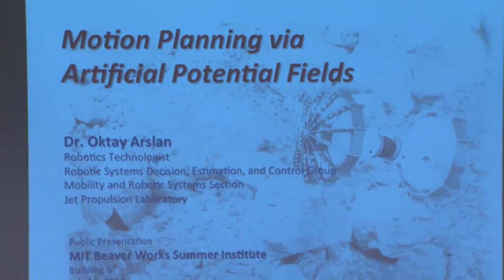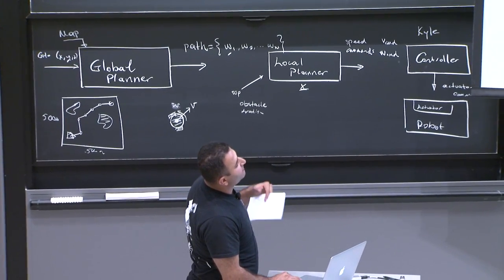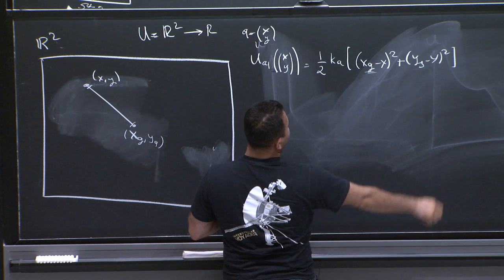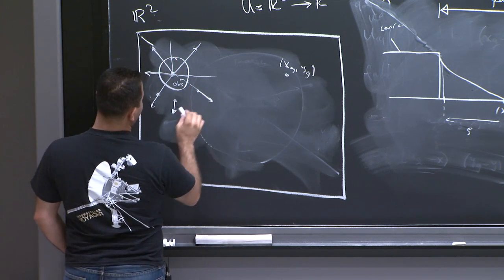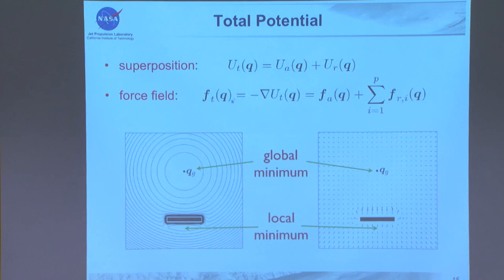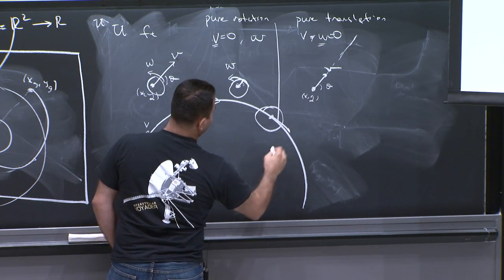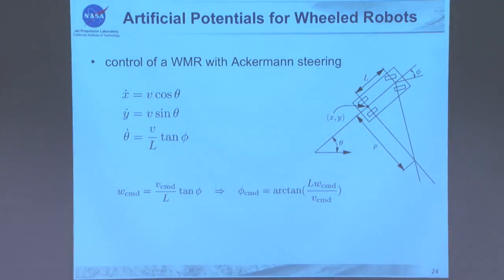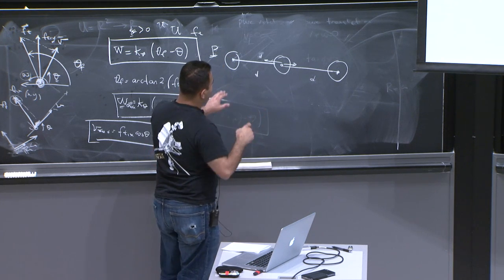MIT BWSI 2017 Featuring Dr. Oktay Arslan